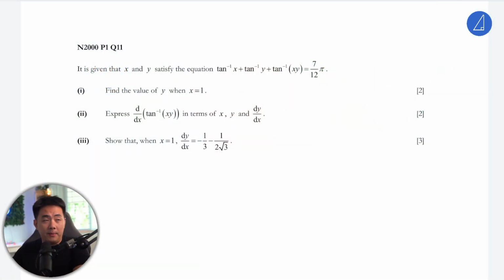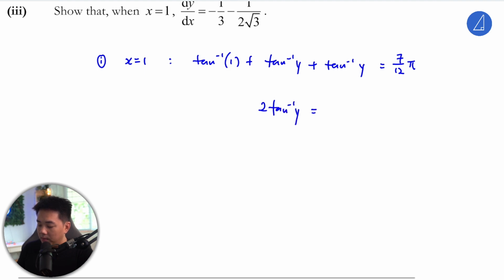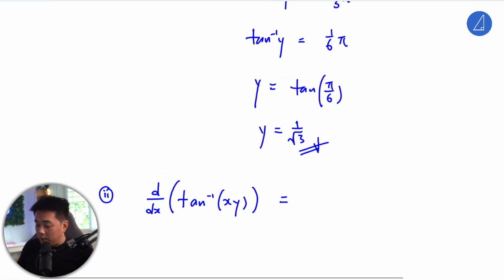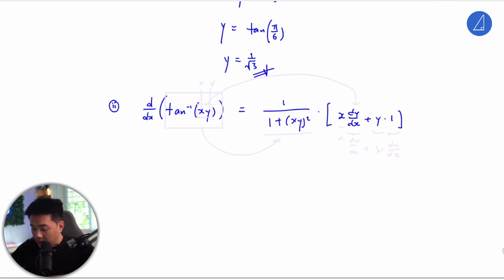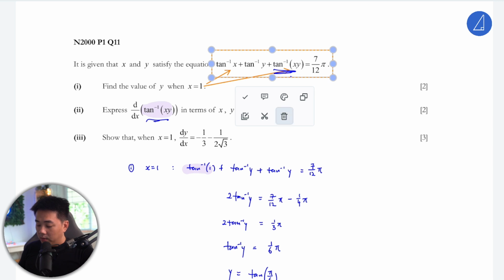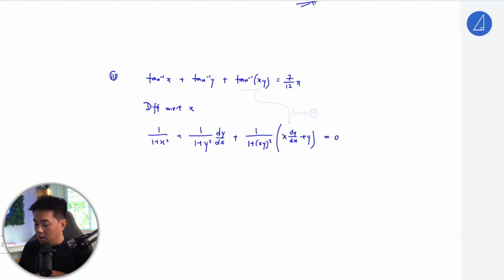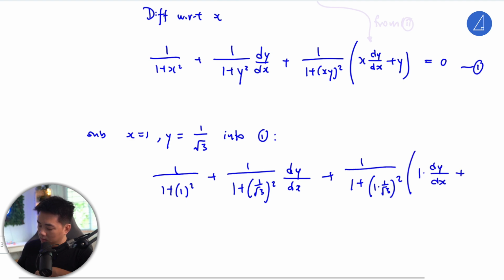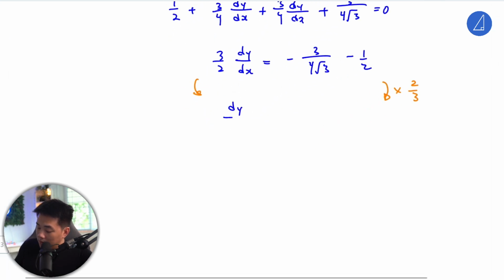[Differentiation] N2000 P1 Q11 - H2 Math Tuition @ Tim Gan Math